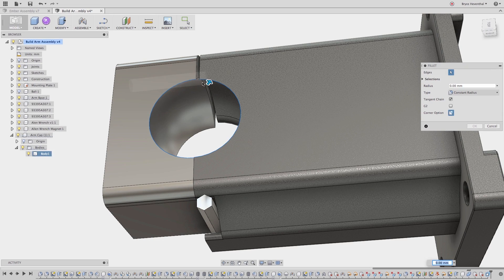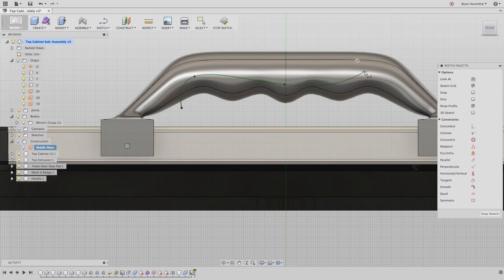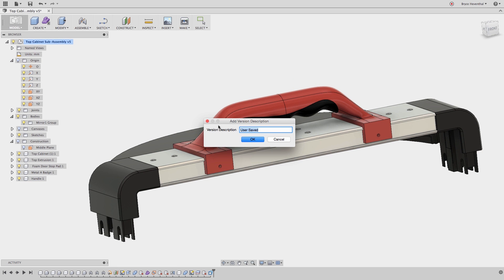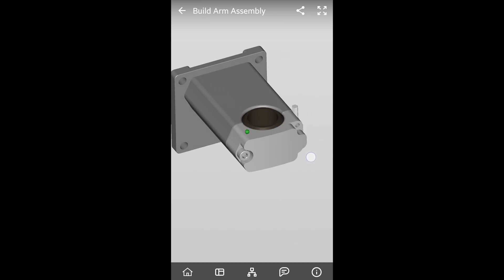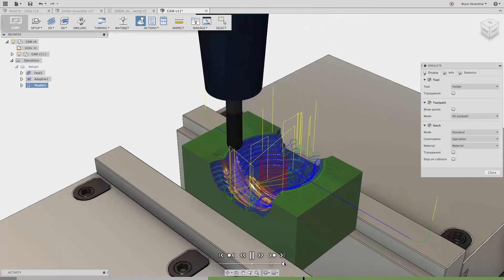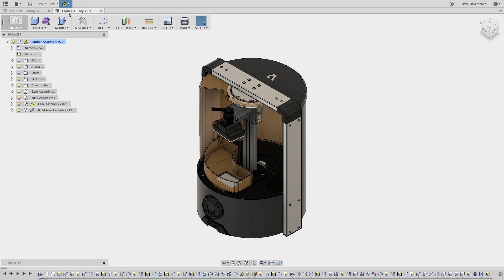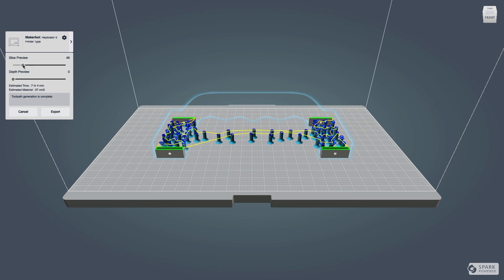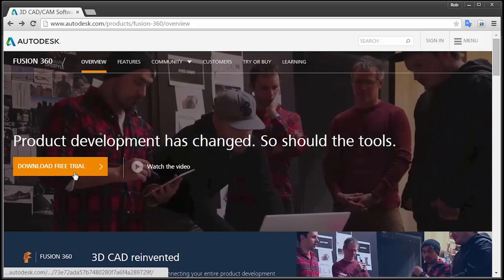What is Fusion 360?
What is Fusion 360? Is it CAD? Is it Freeform & Surfacing? Is it Data Management? Is it Simulation Software, Or is it a 2.5 + 3 axis CAM software application?

It’s not any one of those things, it’s all of those things. And you need to check it out.